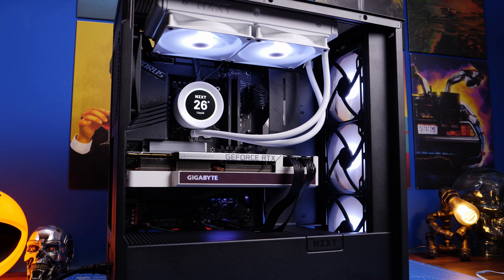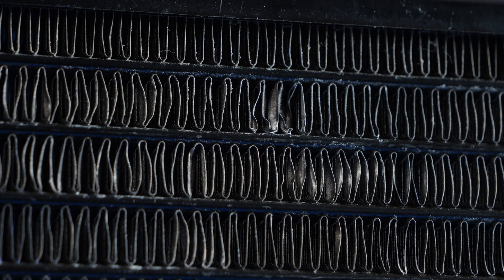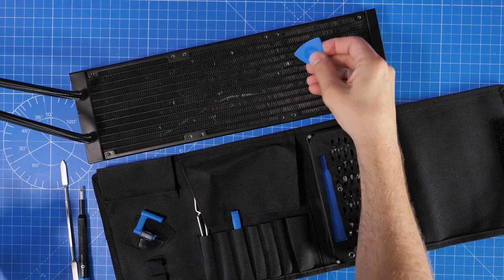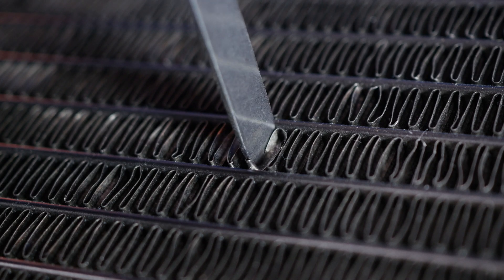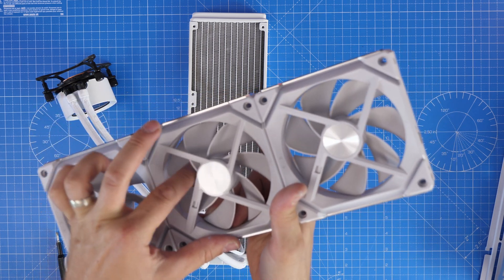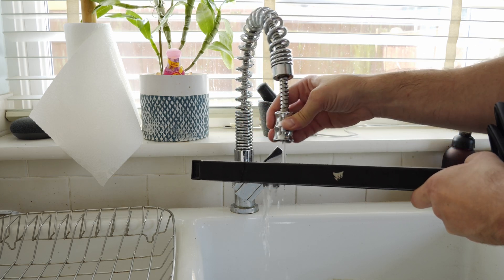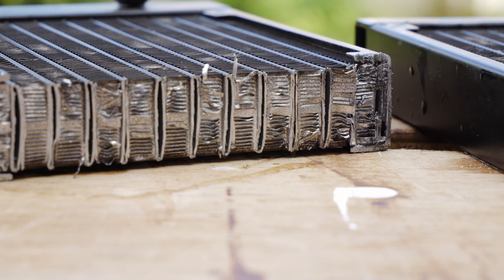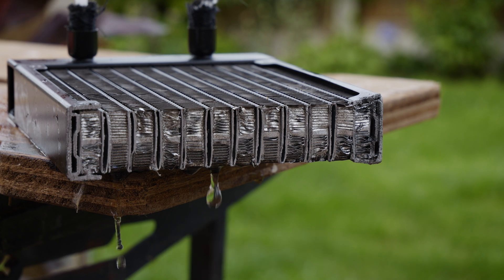Do bent AIO radiator fins matter? Plus how to fix them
In this video I'm talking about all-in-one cooler radiator maintenance and what to do if you have bent radiator fins. Can you unbend them? What happens if you do? Will it leak. In this video I also cut a radiator apart, just so you can see what's happening inside and how the liquid flows. It's important to know that these systems don't often leak and simply having bent fins won't be a major problem.
But I'm also showing you that it's worth cleaning you cooler and how.

Here's the iFixit kit I use for building:
Amazon UK
Amazon FR
Amazon IT
Amazon DE
Amazon CA

MANNINGTREE
CO11 9BE
United Kingdom